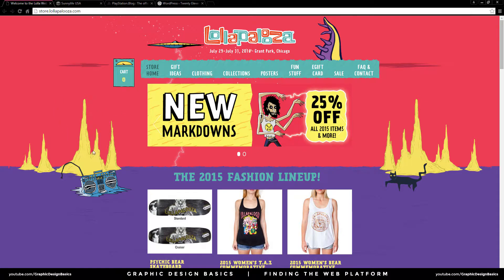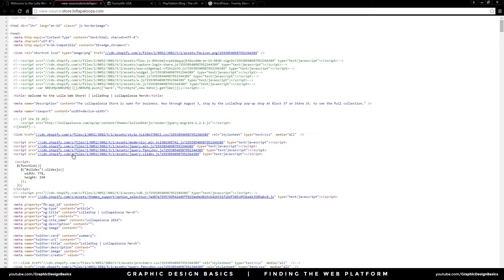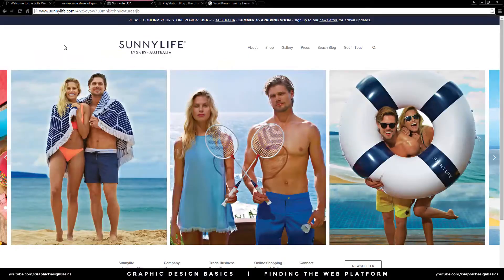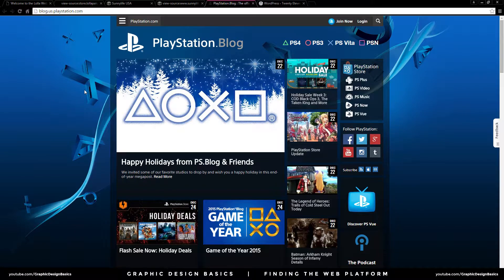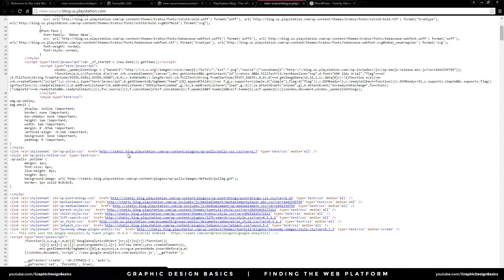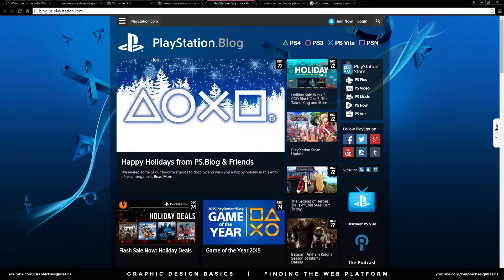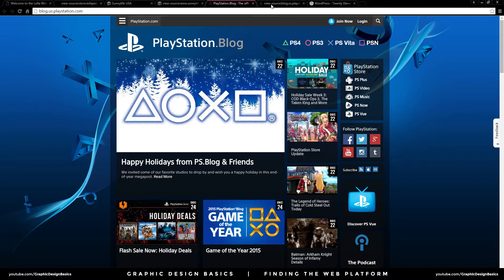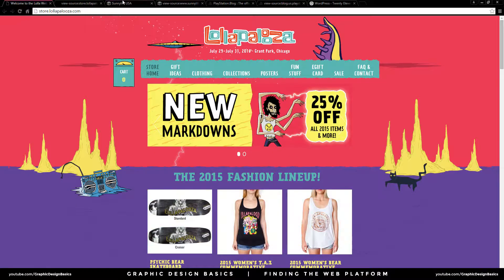How to find out the theme and platform of a website | By GDB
How to find out the platform and theme of a website

Thanks!

-GDB